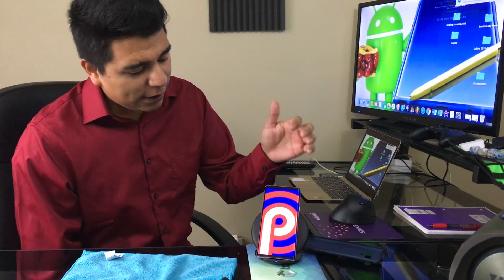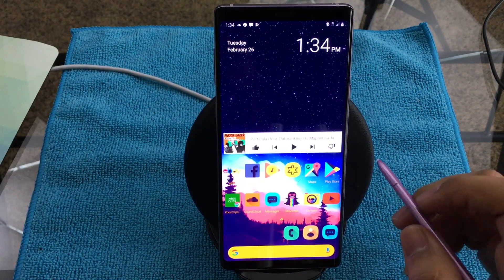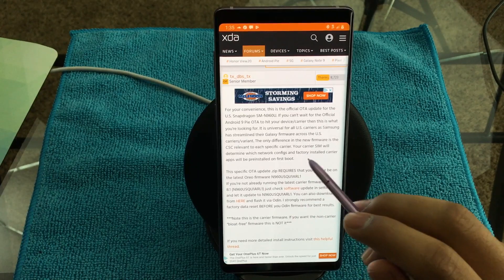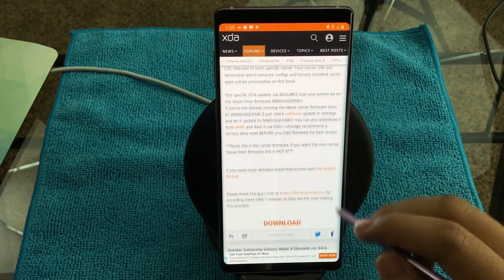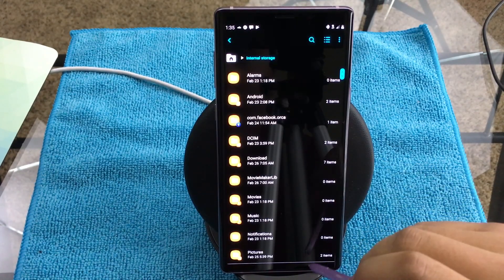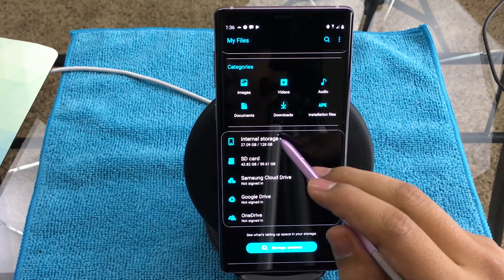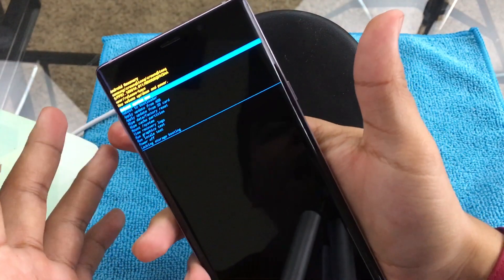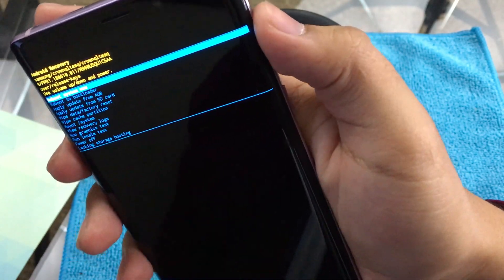How to Update your Note 9 Oreo to Pie!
This video is about obtaining the new update for the note 9.